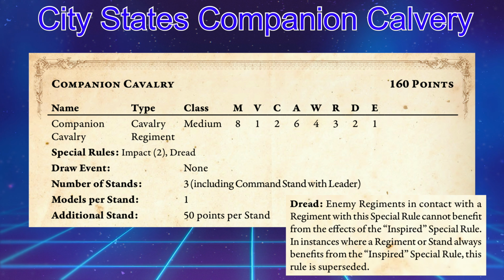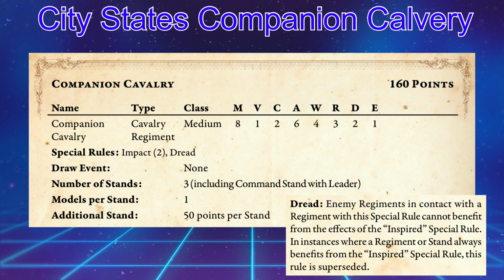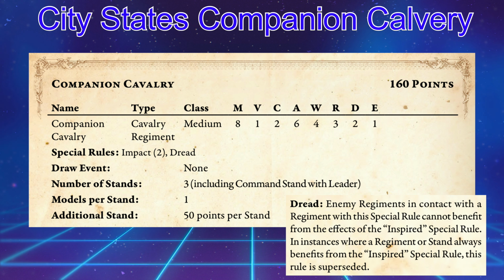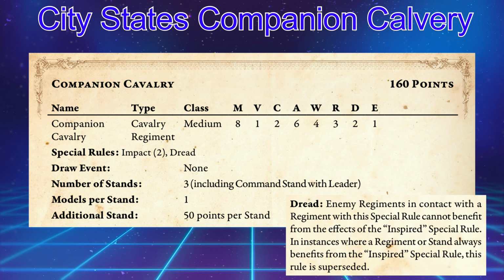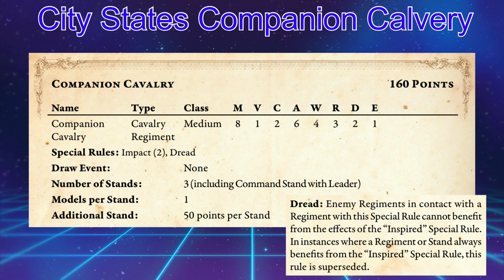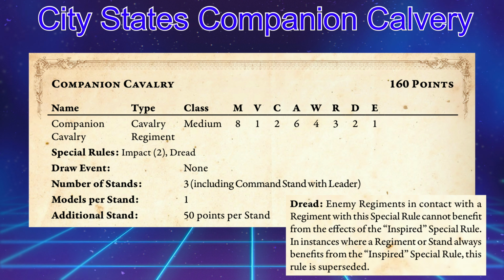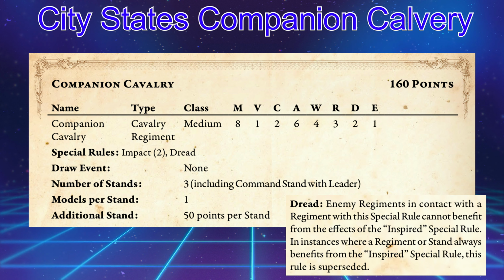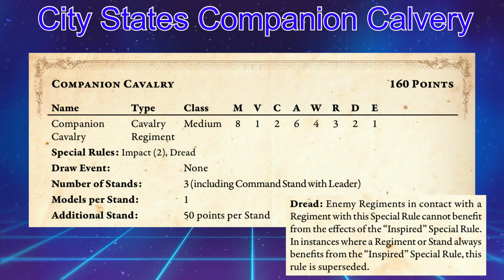(Out of Date)Conquest The Last Argument of Kings Unit Deep Dive 2.0: City States Companion Cavalry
The rare and might Companion Calvary come trotting our way in this weeks unit deep dive. Today we talk about the rare house riders and what they can bring to the table.